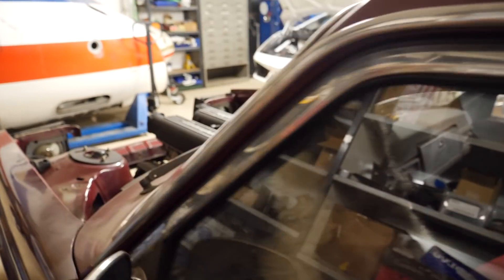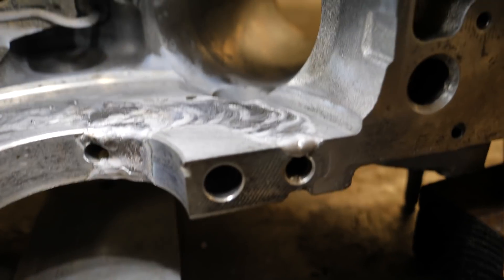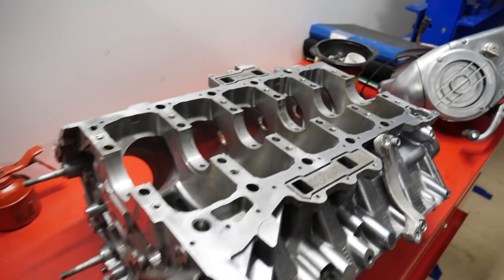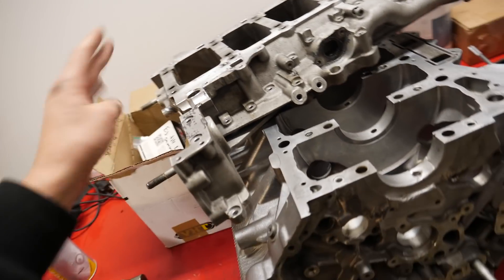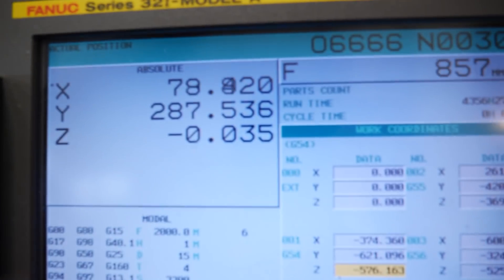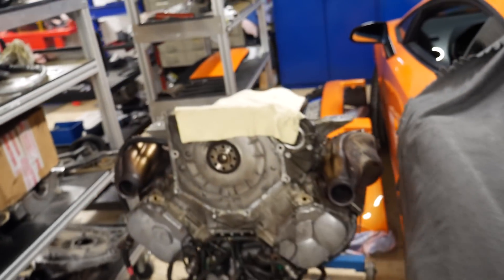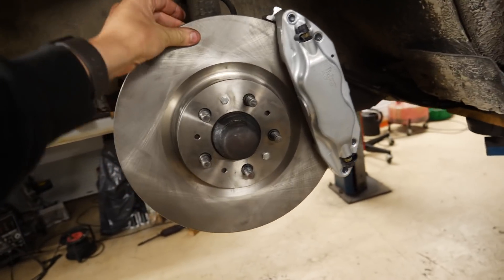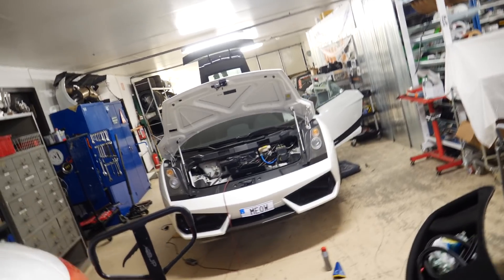Welding of broken Lamborghini engine block. Volvoghini Project!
Update of my project with my Volvo 245 1975 with Lamborghini Gallardo V10 engine!